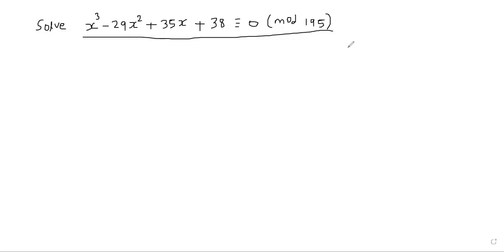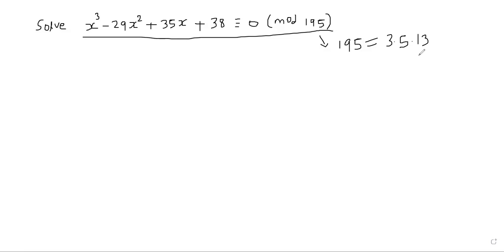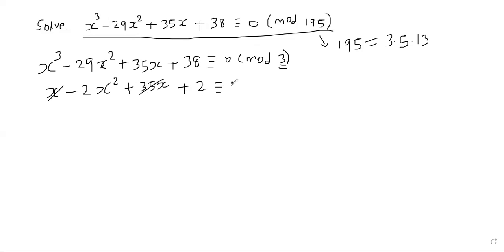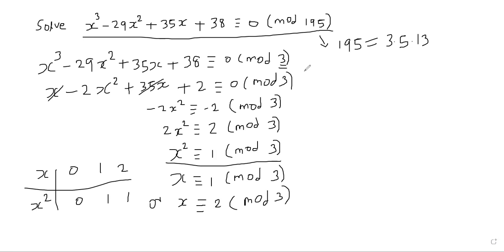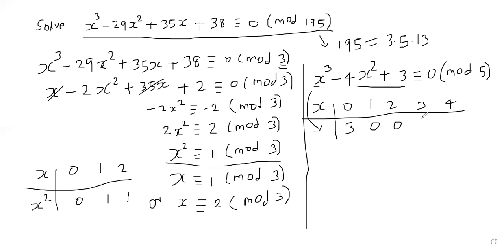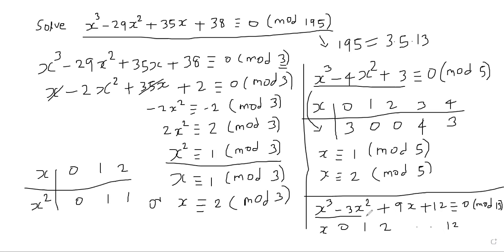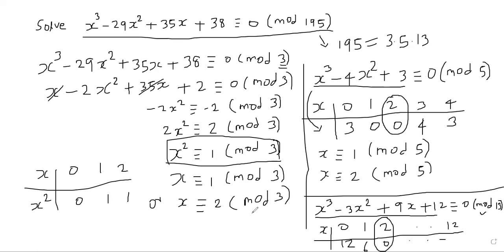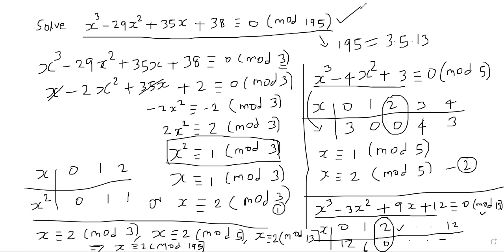Solve x^3 - 29x^2 + 35x + 38 = 0 (mod 195) using Chinese Remainder Theorem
We solve a non-linear congruence using Chinese Remainder Theorem